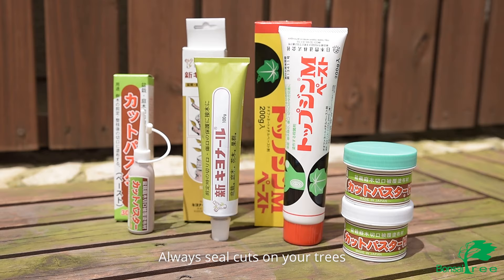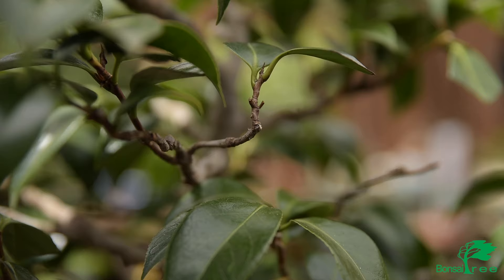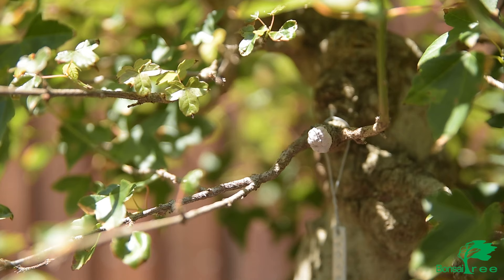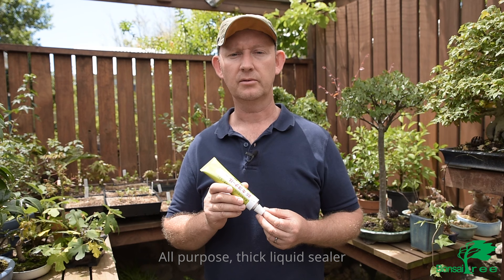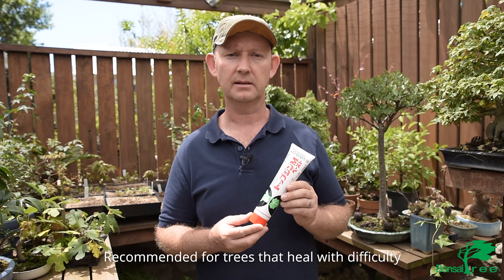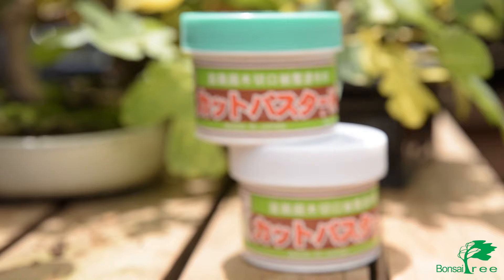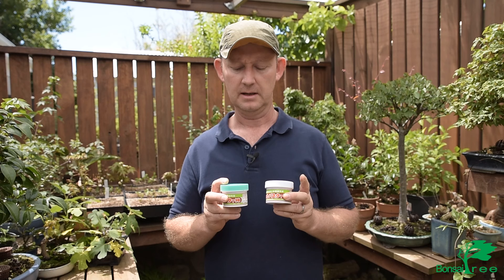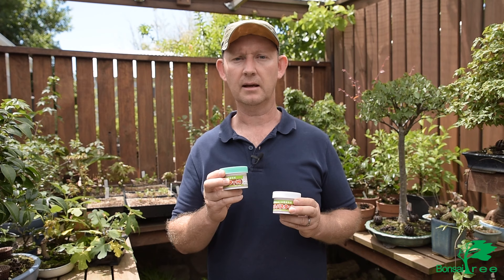Selecting sealer for bonsai trees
In this basic overview Terry Erasmus introduces you to the various tree sealers which can be ordered

As it is important to seal small and large cuts for various reasons, using different sealers or cut pastes can produce different results.